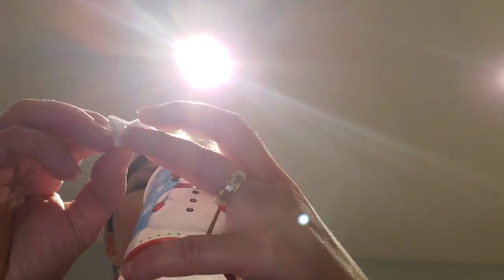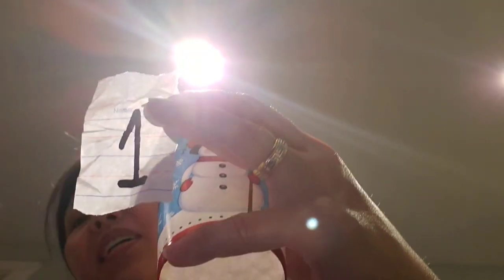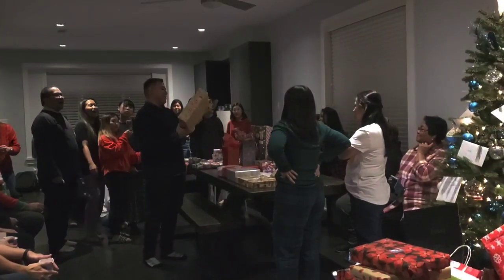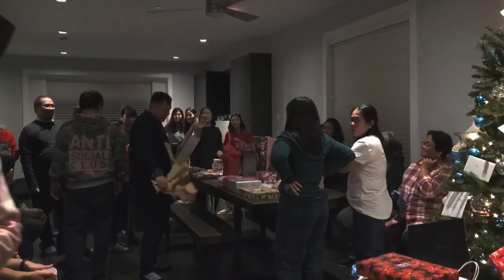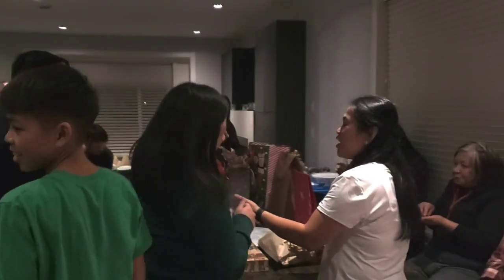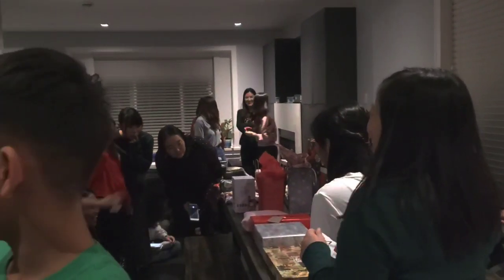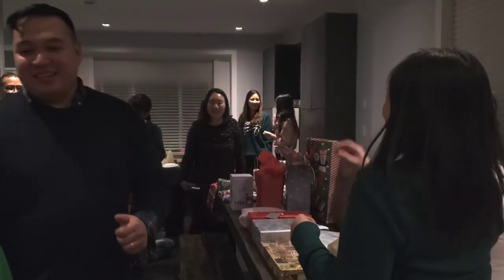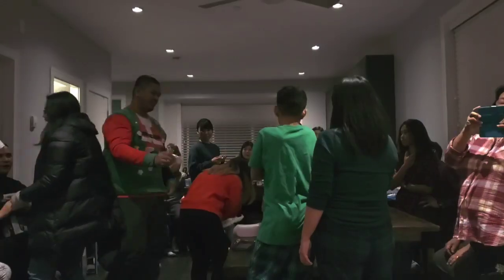🇨🇦 SECRET SANTA | Christmas Game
Merry Christmas!!!